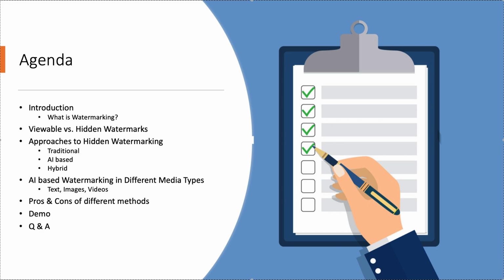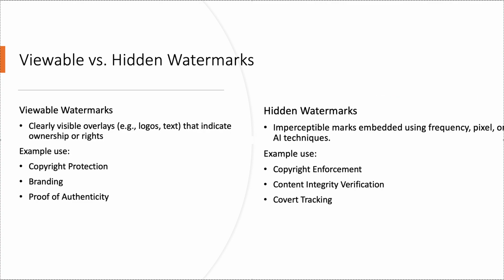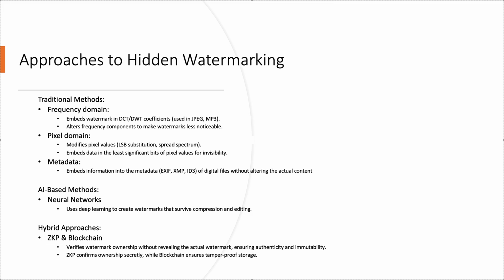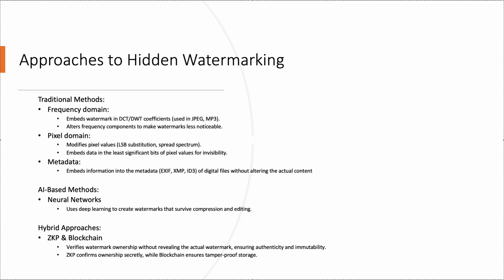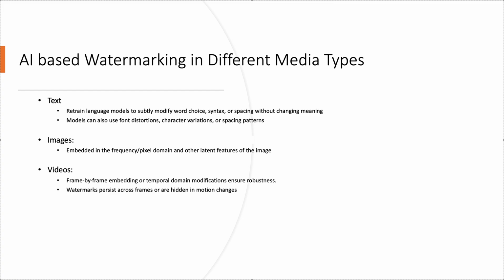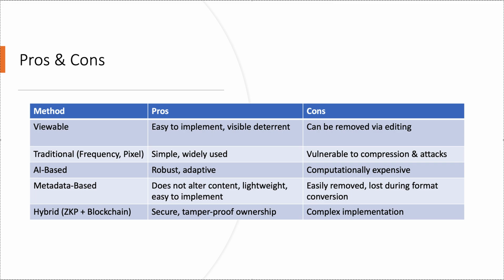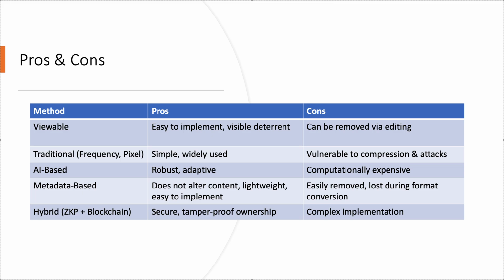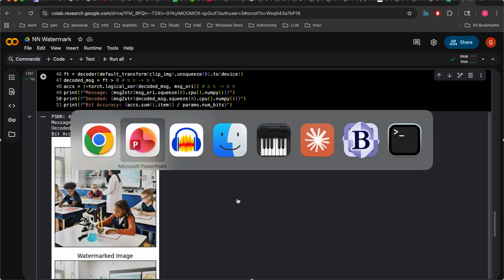Ghost Protocol Invisible Watermarks